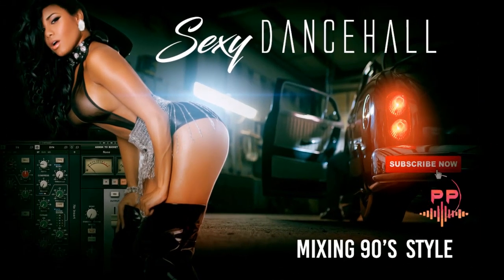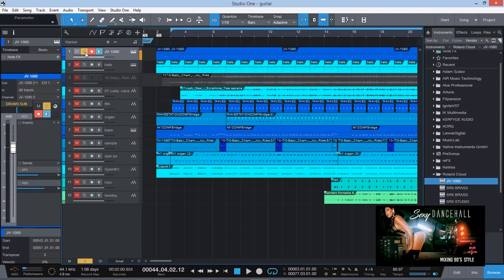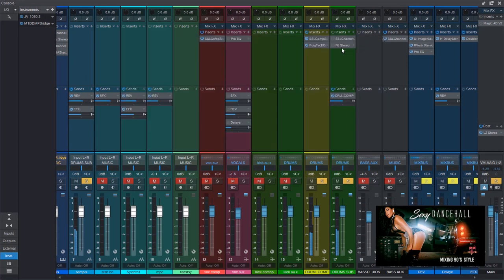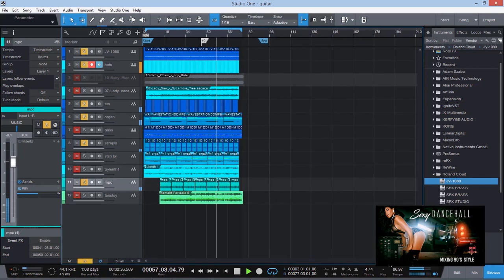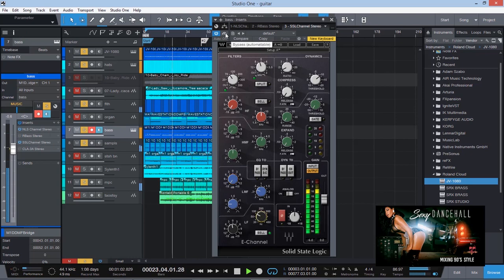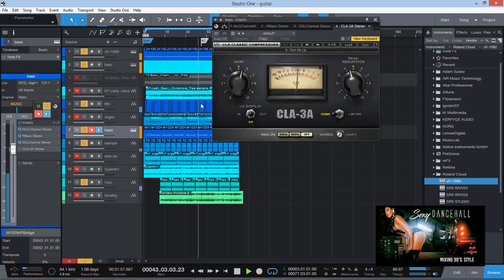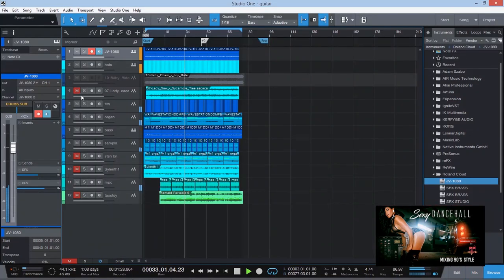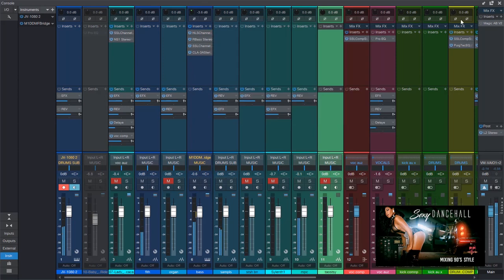sexy dancehall mixing 90's style